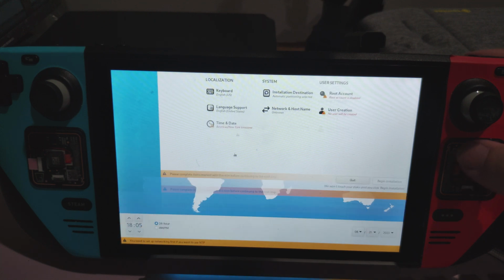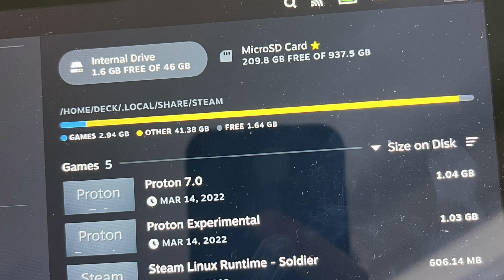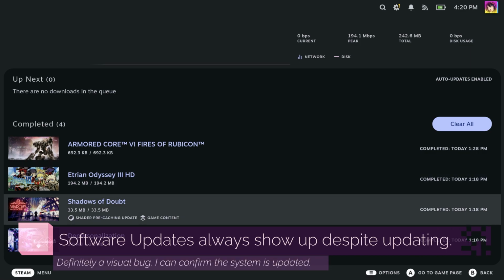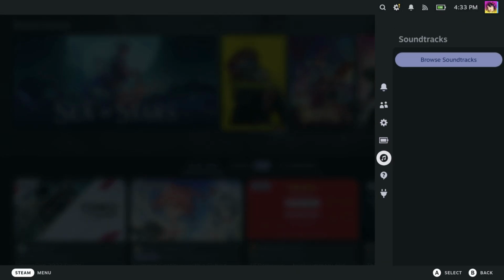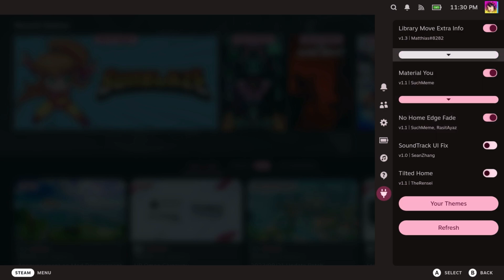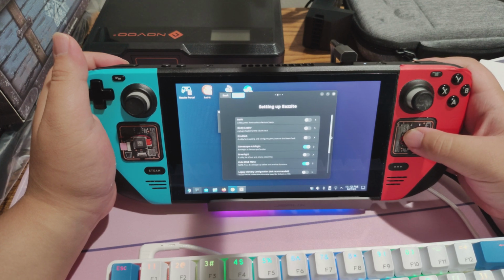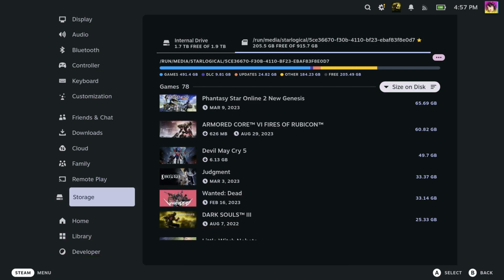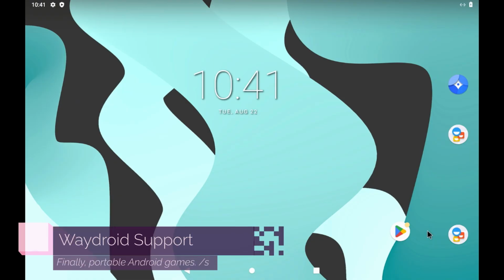「Bazzite Linux on Steam Deck - The Good, Bad, and Ugly」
UPDATE: I've pinned a comment about upcoming ROG Ally support. Please read that comment before asking about ROG Ally support.